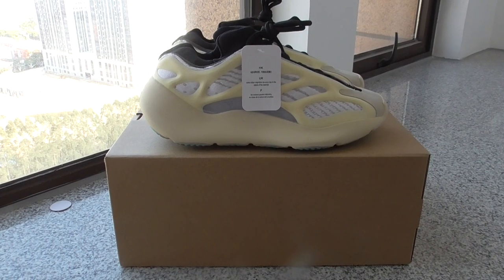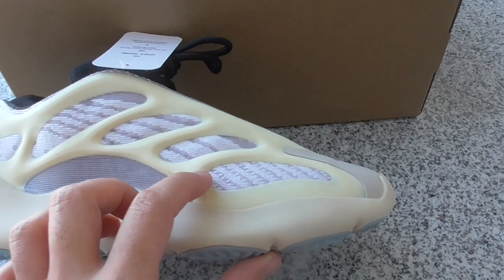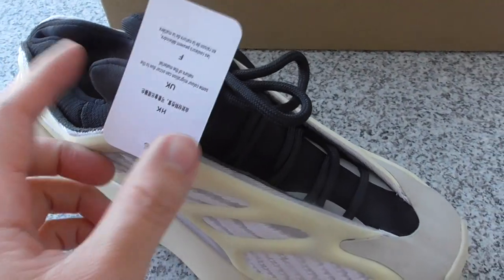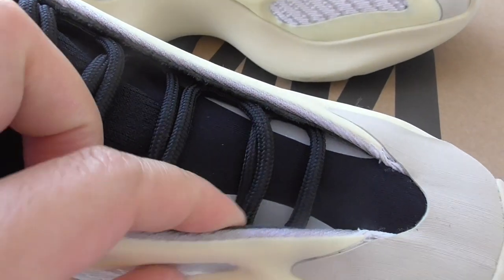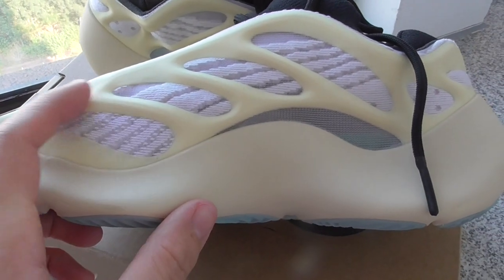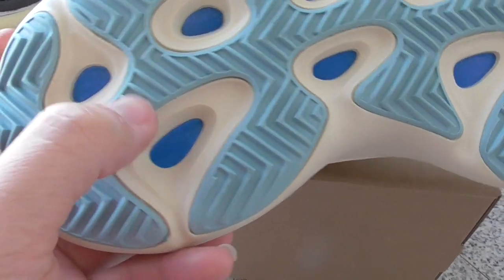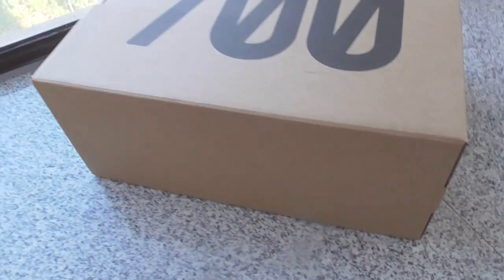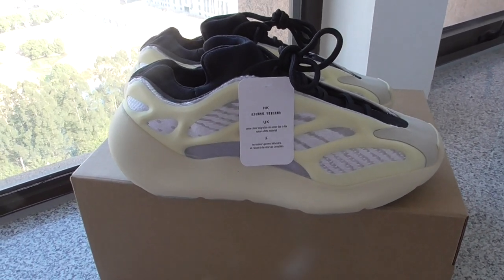PK God Exclusive Yeezy 700 V3 Azael retail materials from Beyourshop.ru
Order more than 3 pairs getting Wholesale Price!
Original materials！